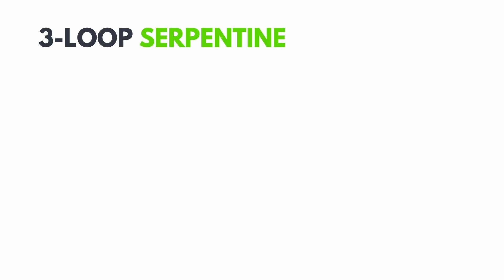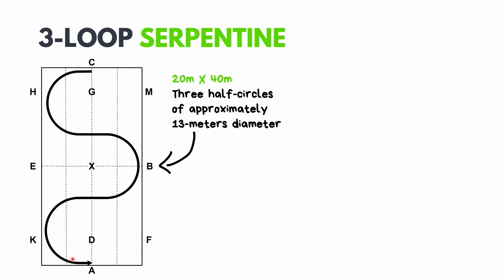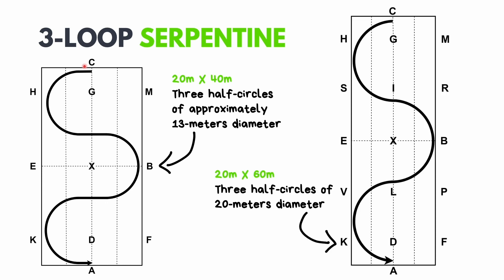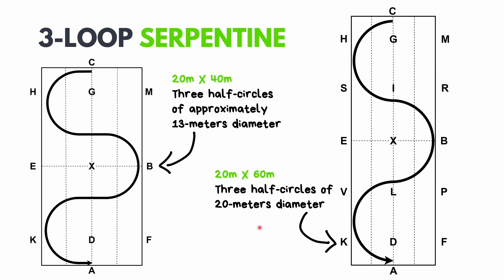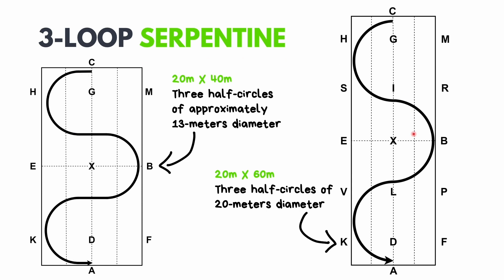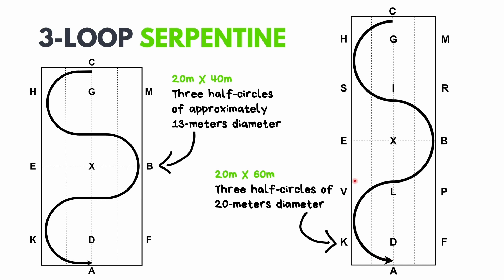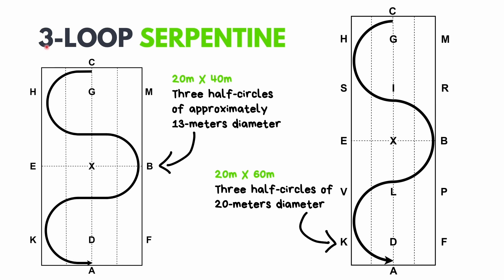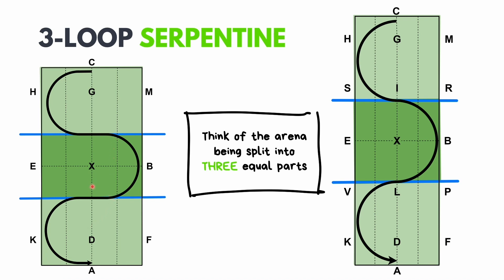Arena Geometry of 3-LOOP SERPENTINES from The Complete Online Dressage Course | How To Dressage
This is a snippet from The Complete Online Dressage Course by How To Dressage.